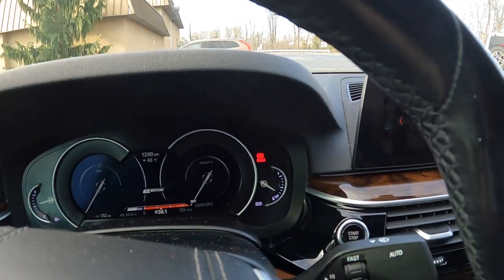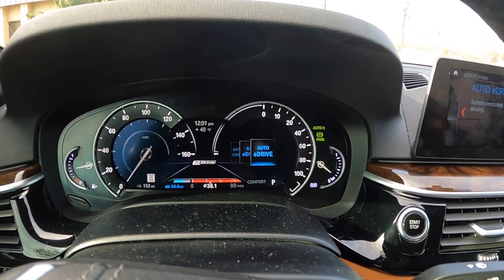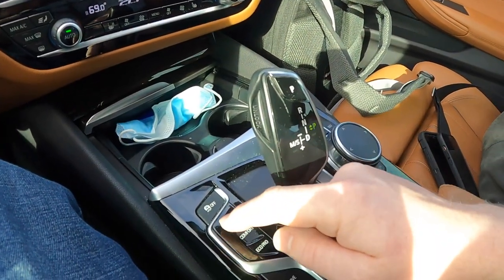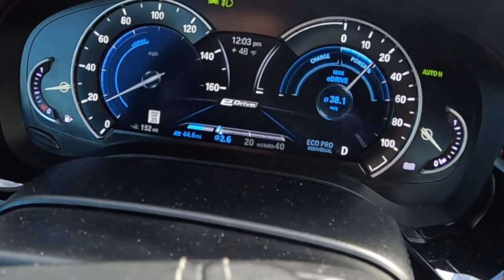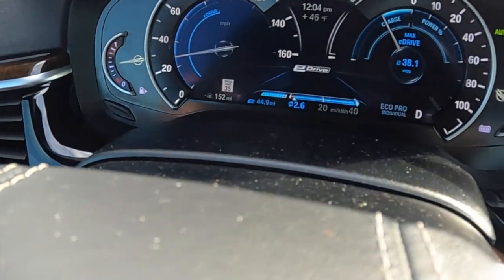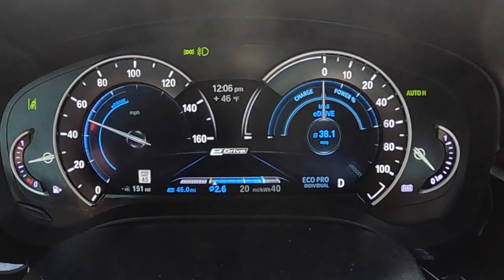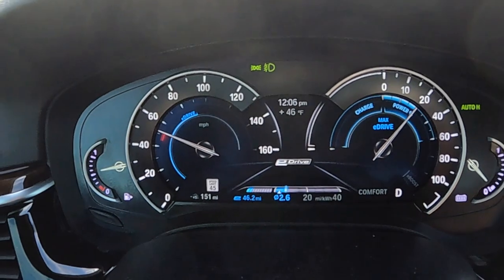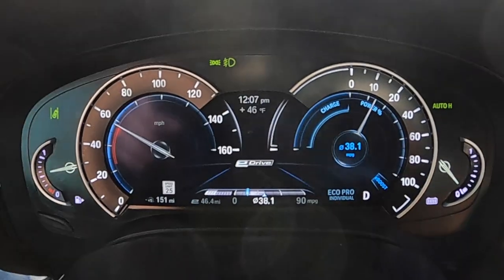How to maximize the eDrive in your BMW Hybrid!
In this video, I show you which buttons to push and what modes to be in to utilize your electric drive to the maximum.

Where we live and at the time of this recording, gasoline miles in this car average about $.20/mile while electric miles cost about $.07. When possible, we charge the car to maximum and use the few free chargers at stores and shopping centers.

While we bought this car in December of 2021, we sold it in August of 2022 after realizing we were actually ready for a full EV.